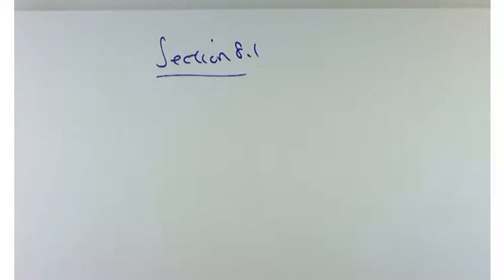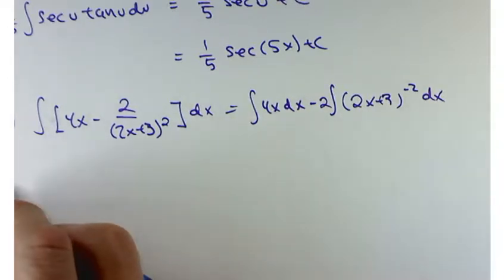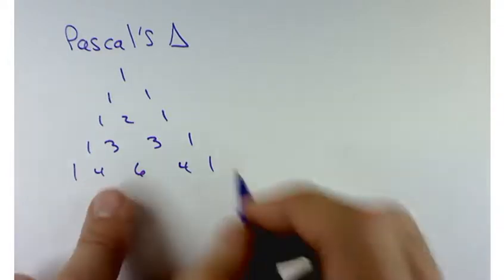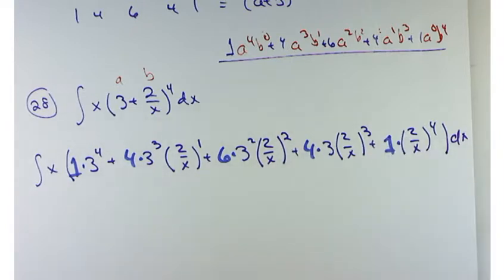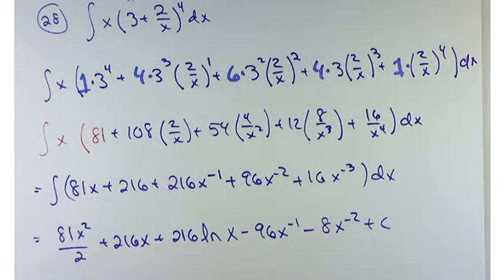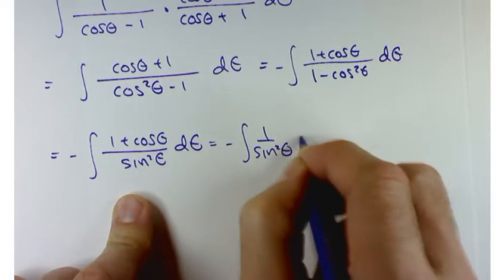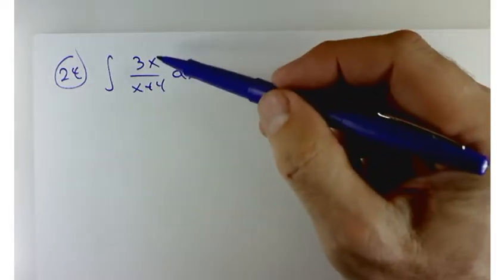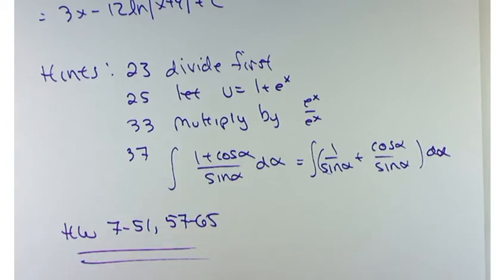Mat 1740 Section 8.1 Basic integration Rules